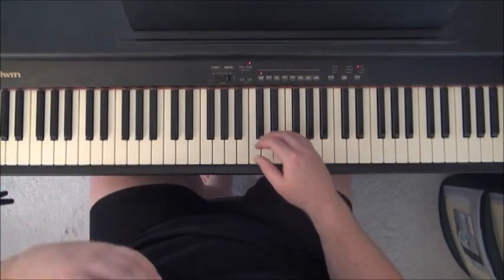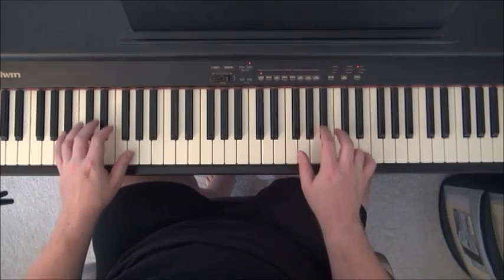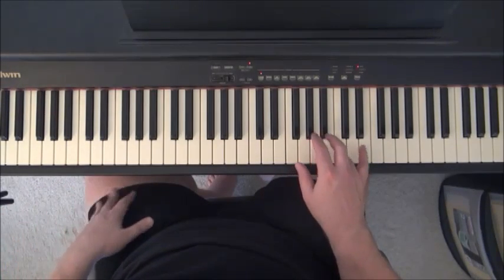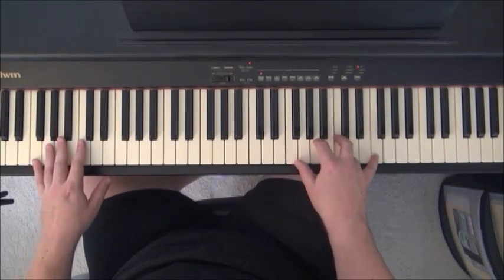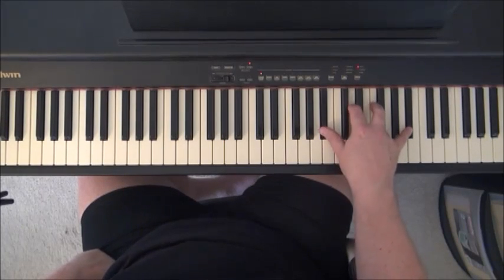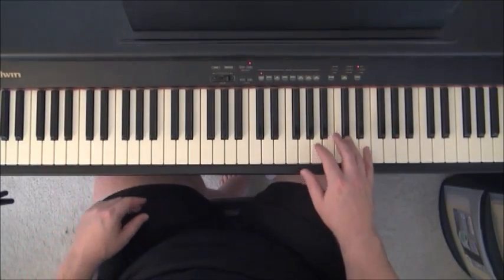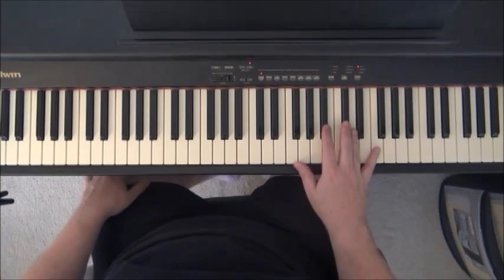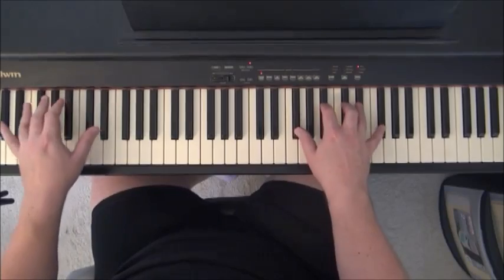I'm Still Standing (Elton John), Part 4/4 Free Tutorial!